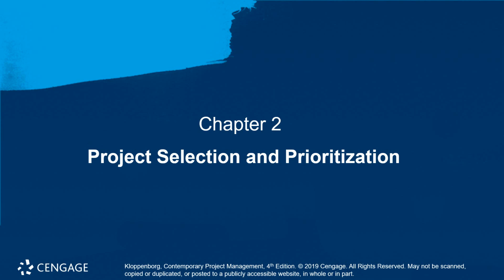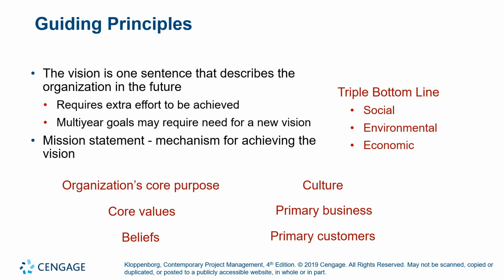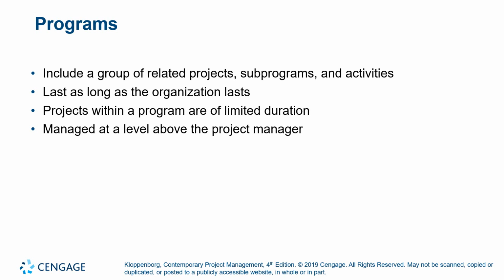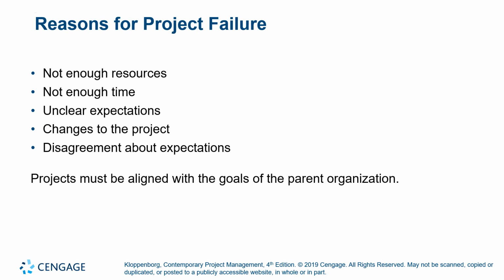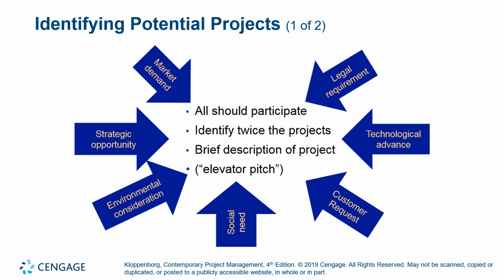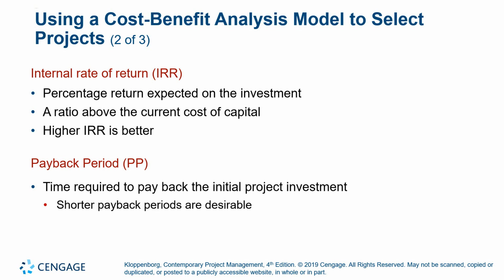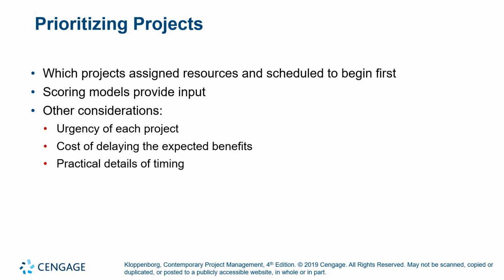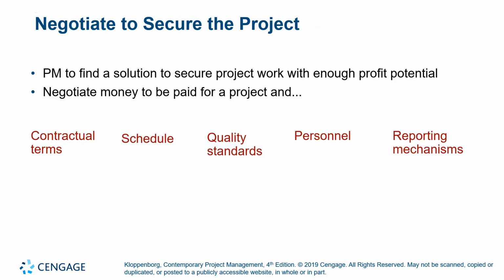BUSN&CIM - Project Management Chapter 2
This chapter presents a broad introduction to project management.  After completing this chapter, each student should be able to perform the following:

Core Objectives
• Explain in your own words the strategic planning and portfolio management processes.
• Describe how to select, prioritize, and resource projects as an outgrowth of strategic planning.
• From a contractor’s viewpoint, describe how to secure projects.